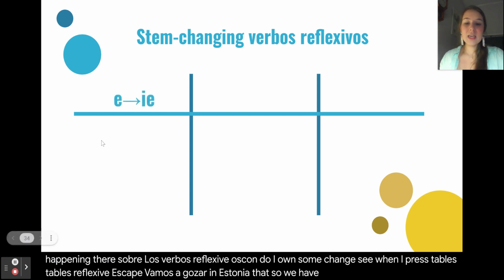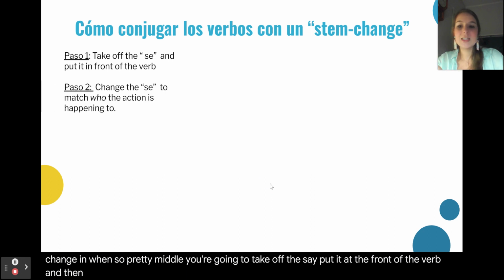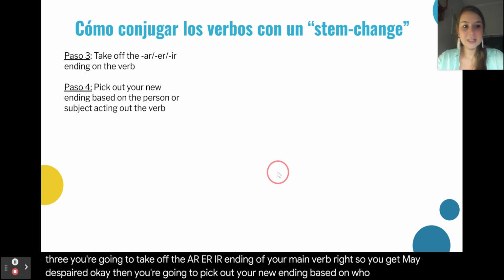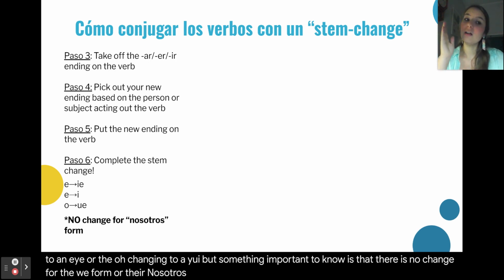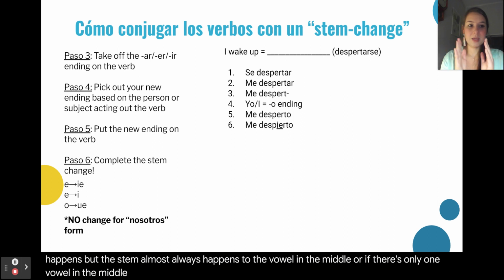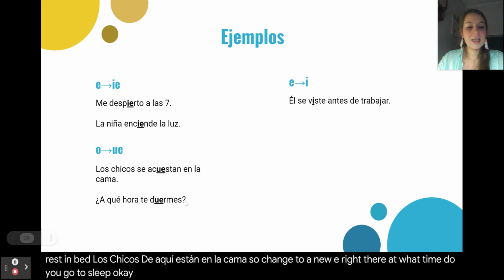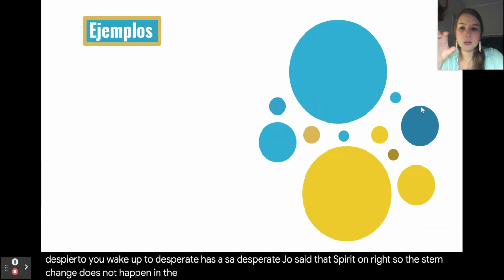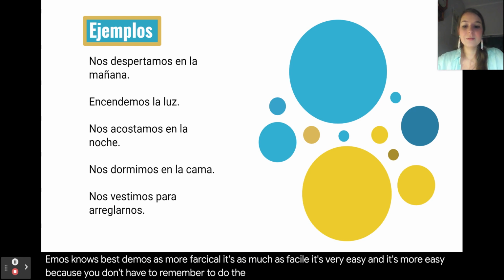Stem-changing verbos reflexivos